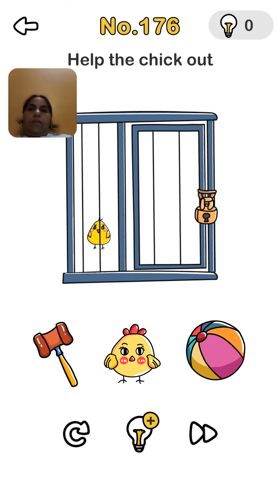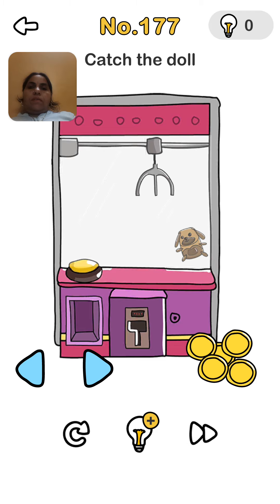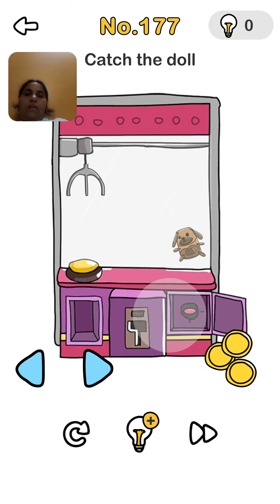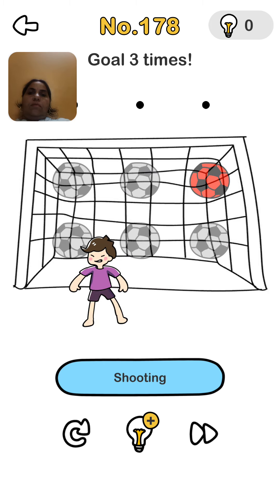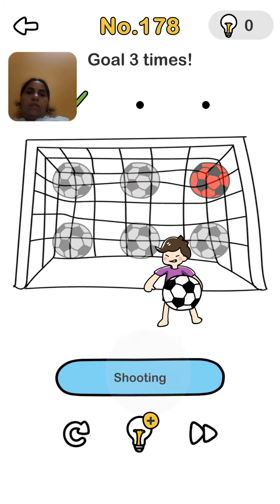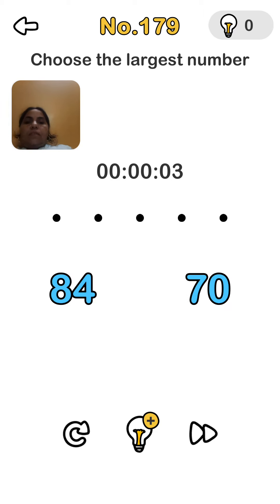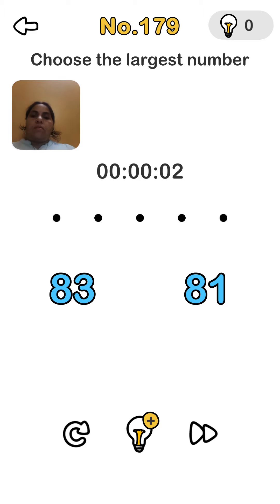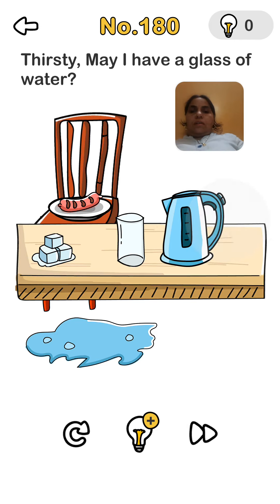answerbrainoutlevel176,177,178,179 Solution Brain out level 176 to 179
answerbrainoutlevel176,177,178,179
Solution Brain out level 176 to 179
 brain out 176
 brain out 177
 brain out 178
brain out 179